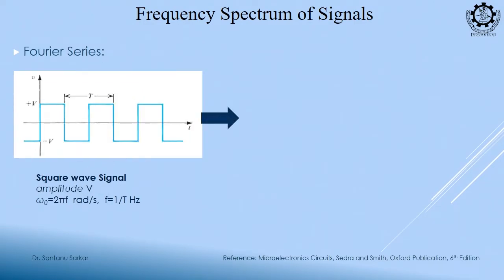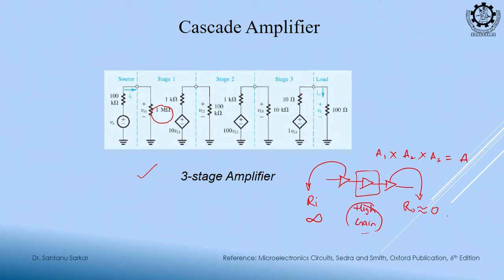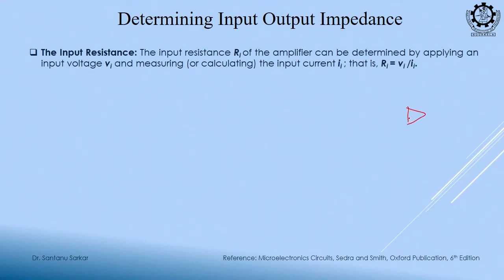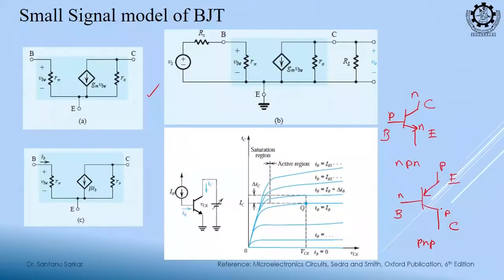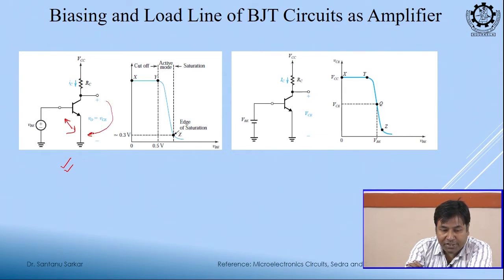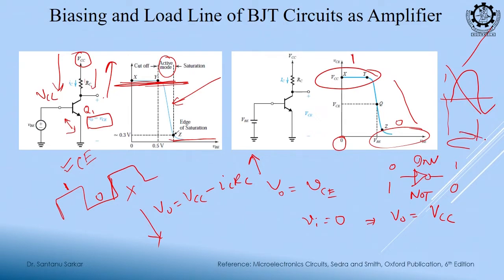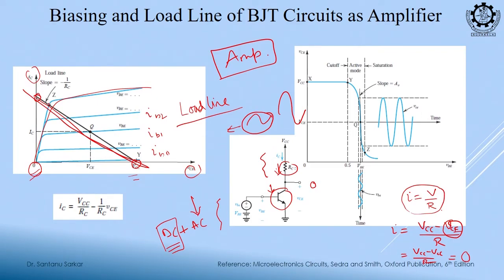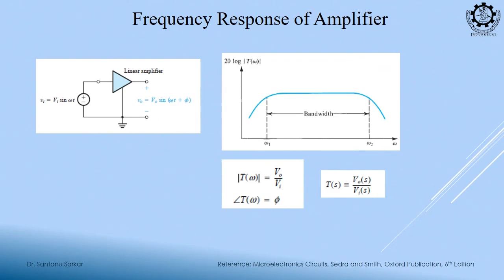Analog Electronics Video Lecture2-BJT Amplifiers, DC Biasing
Analog Electronics Video Lecture of Prof. Santanu Sarkar from ANCKTEL NIT Rourkela.
Analog Electronics Video Lecture2-Topic: Amplifiers Two port Network, BJT Structure, DC Biasing